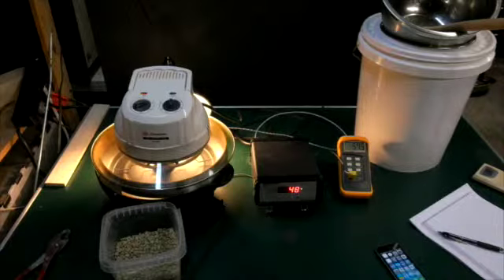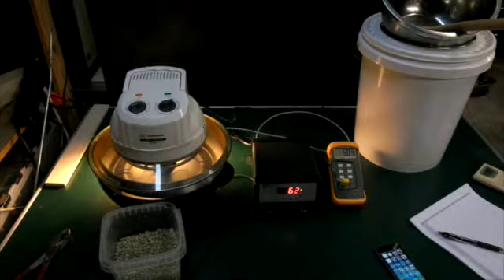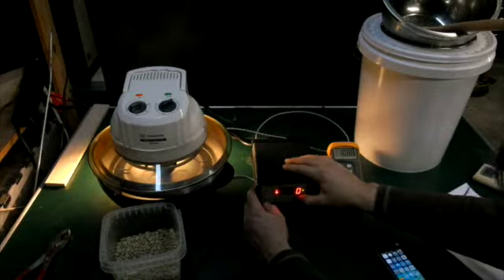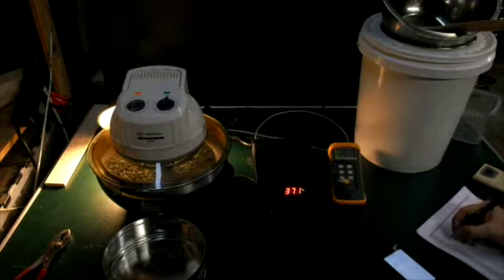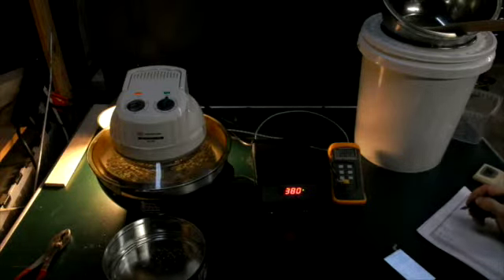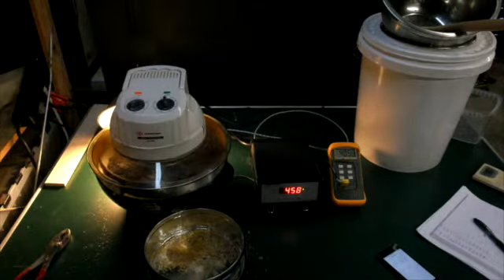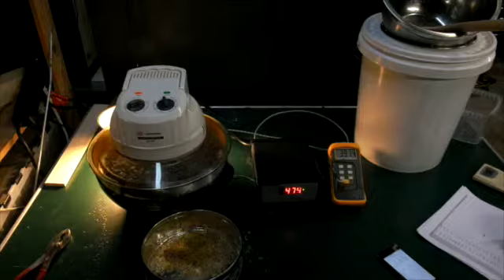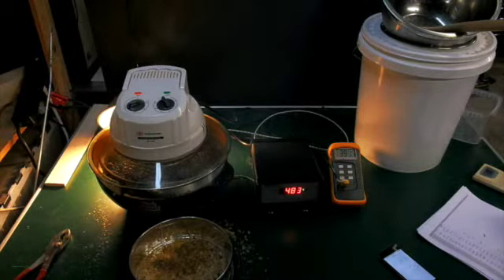Roast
This video is about Roast